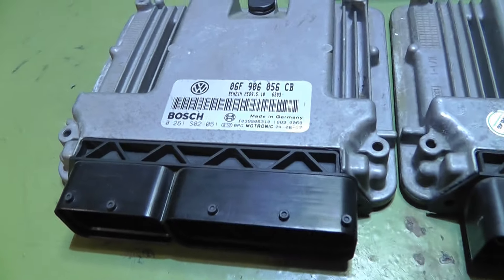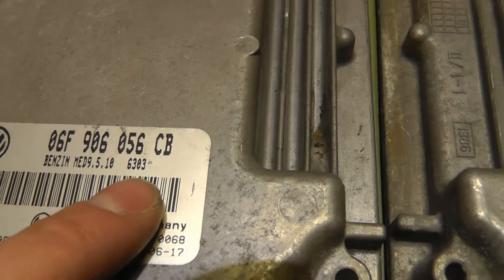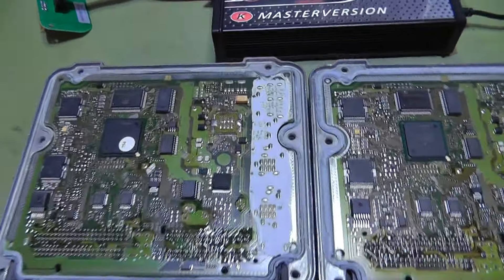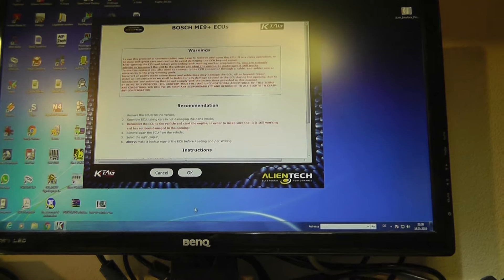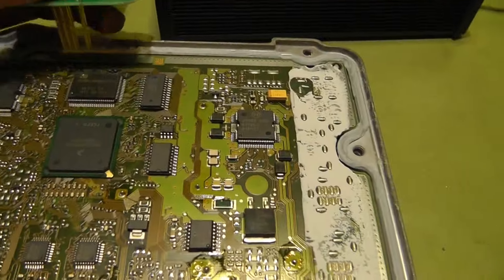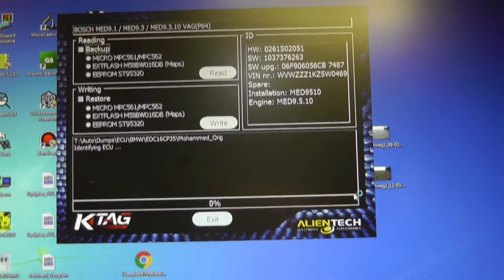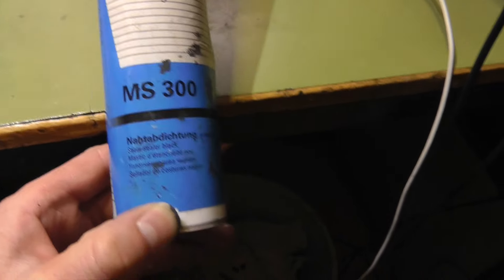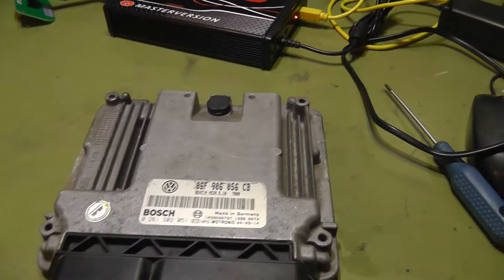Bosch MED9.5.10 ECU Cloning with KTAG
This is a Video how to clone a ECU with the KTAG-Tool.